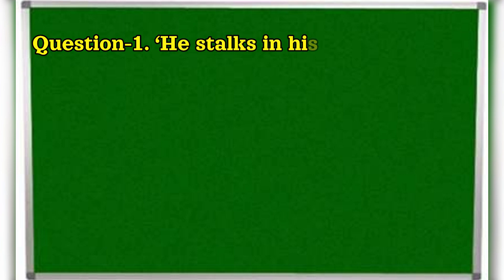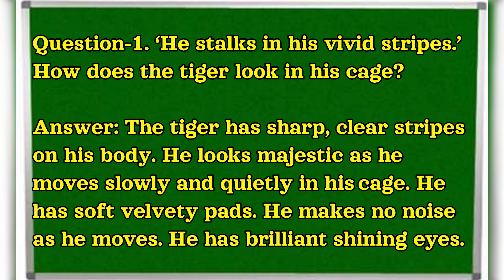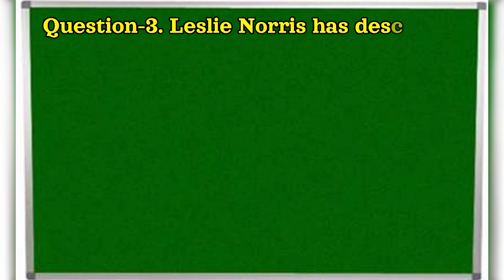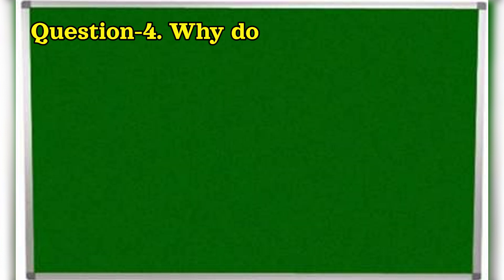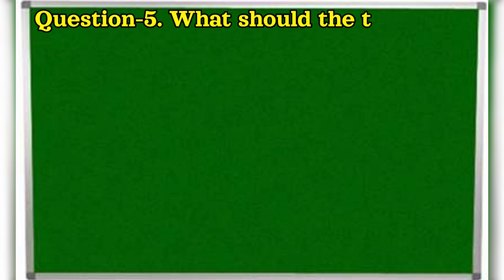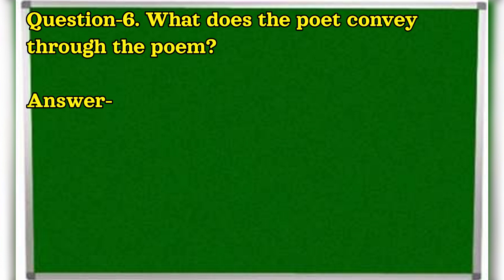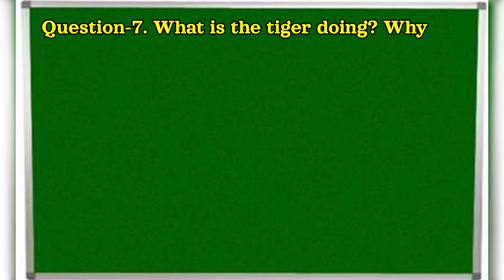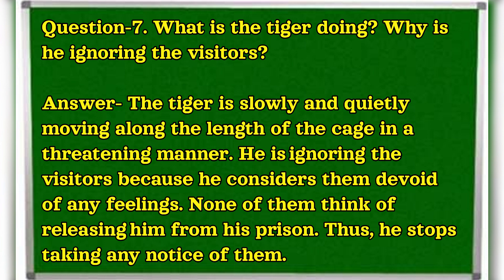A tiger in the zoo